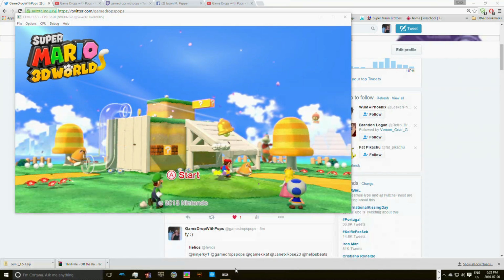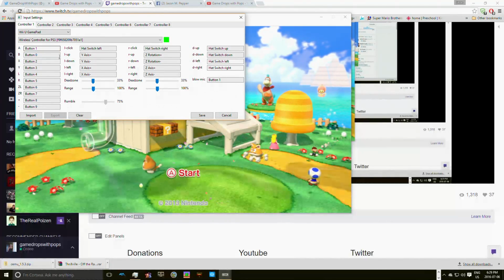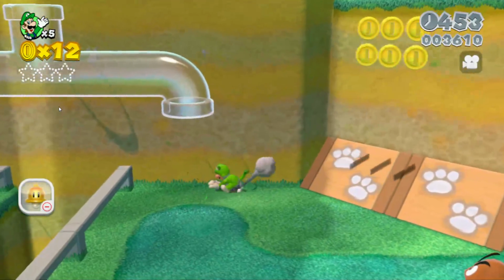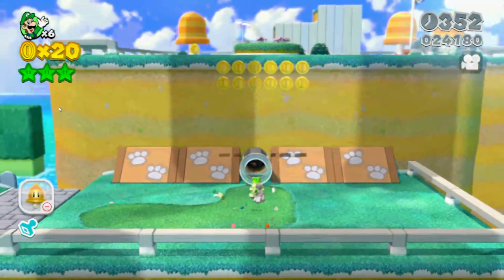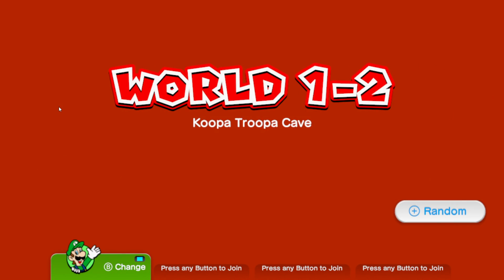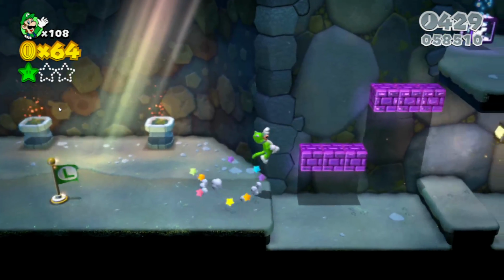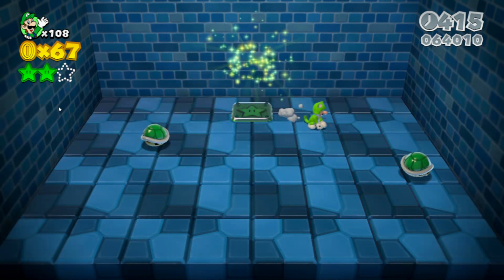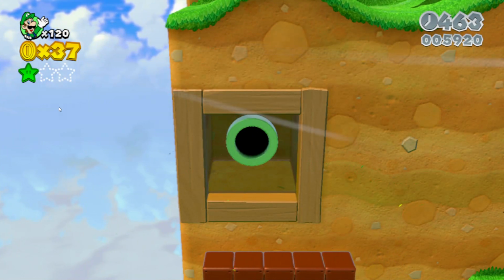Cemu WiiU Emulator 1.5.3 NEW! Super Mario 3D World Pt 1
Testing out the brand newly released CEMU 1.5.3 wiiu emulator -- Watch live